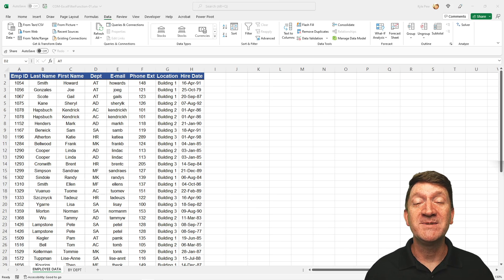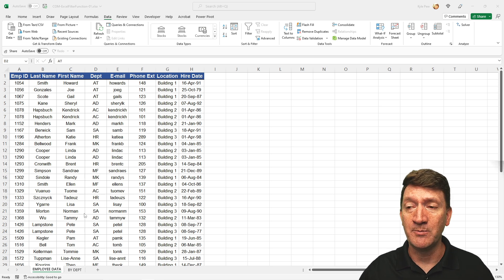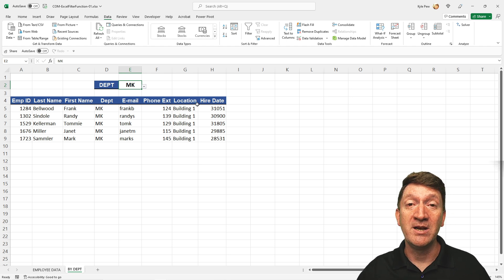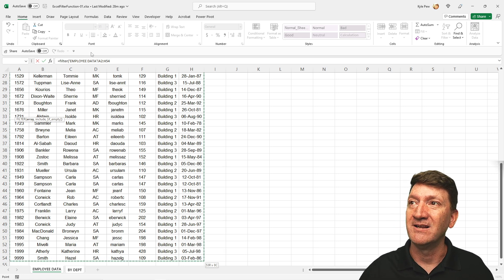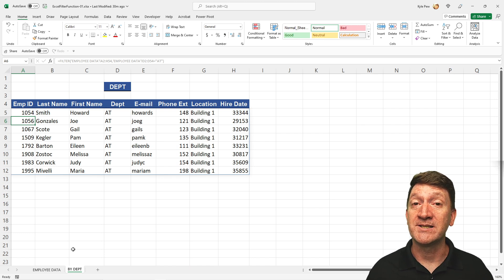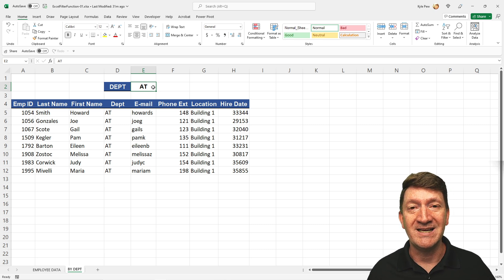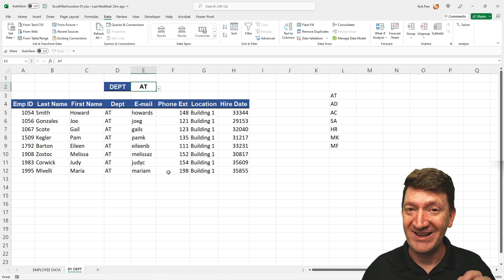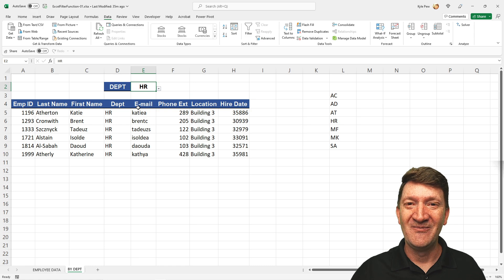Microsoft Excel Filter Function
Create Sub List from Master list using Excel Filter Function